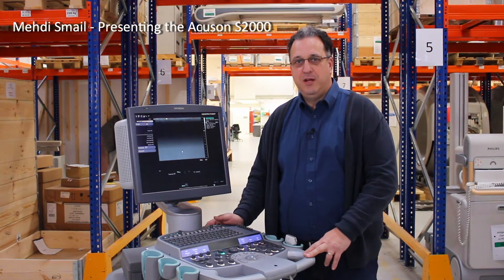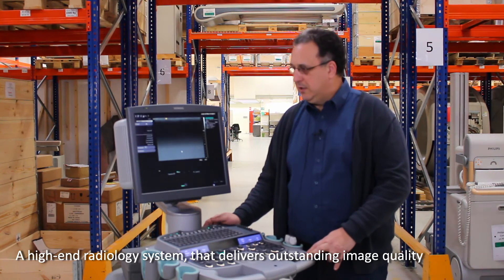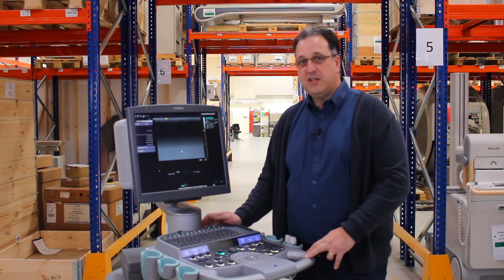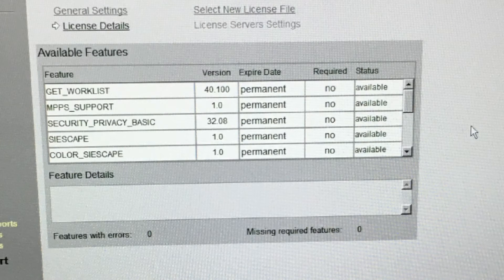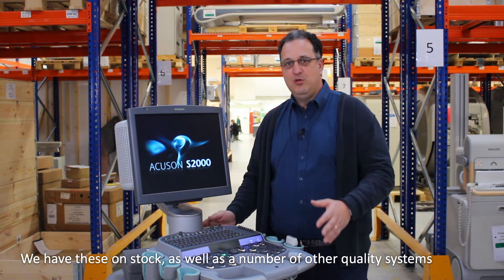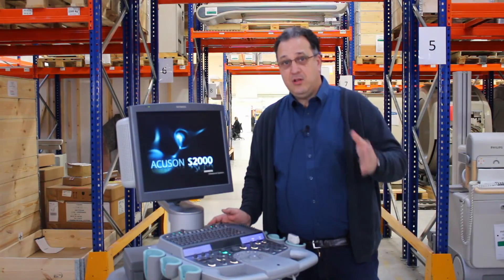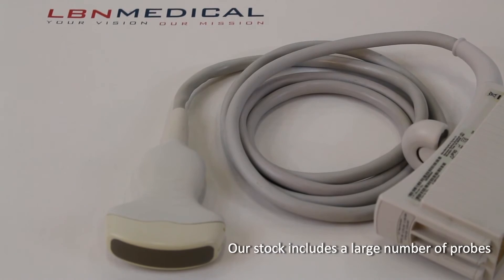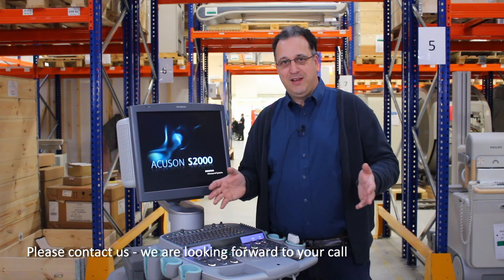Siemens Acuson S2000 - LBN Medical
In this video, we offer you a brief presentation of the Siemens Acuson S2000 ultrasound machine by Mehdi Smail from LBN Medical. The Siemens Acuson S2000 is an excellent ultrasound system with great image quality and a range of options.

The Siemens Acuson S2000 is one of the most popular systems on the market for pre-owned medical equipment.  This system provides innovative clinical applications and ergonomics allowing a great accuracy of diagnosis. The  Siemens Acuson S2000 covers the entire continuum of care from screening and diagnosis to therapy and follow-up. And gives you a top-performing platform for today and for the future.

In 2018, we started our own refurbishment line and one of the main products in this line is the Siemens Acuson S2000. We can customize this system to your needs and we can provide you with both new and used probes.

◼️ If you would like to know more about our refurbished systems, check our

This system is not the only one that we are able to refurbish, we also refurbish other systems from the Siemens Acuson series such as the Siemens Acuson S1000 and S3000.

◼️ If you are not sure which of these systems is the right for you, read our blog post that should make it clear for you

Follow LBN Medical on::

0:00 Siemens Acuson S2000
0:08 Radiology system with configuration options and high quality
0:27 Customisation: elastography shear wave
0:41 Stock and other systems
1:00 New and used probes
1:14 Contact us
ANY QUESTIONS?